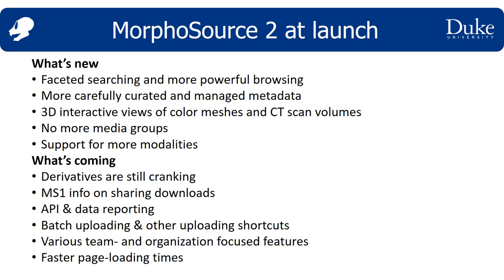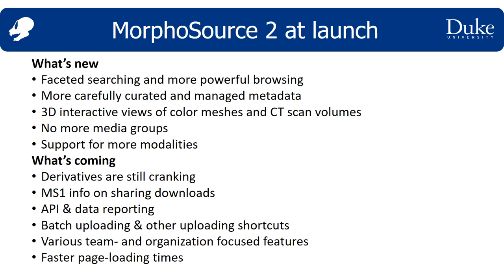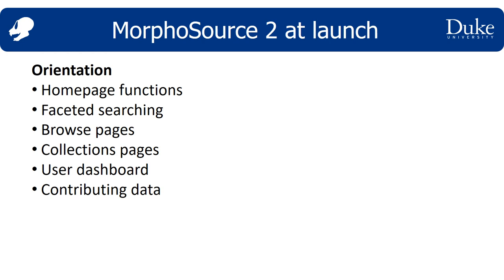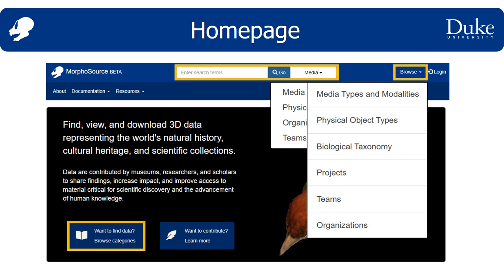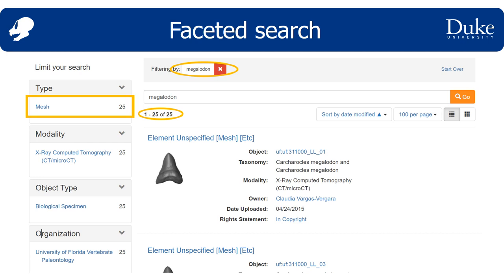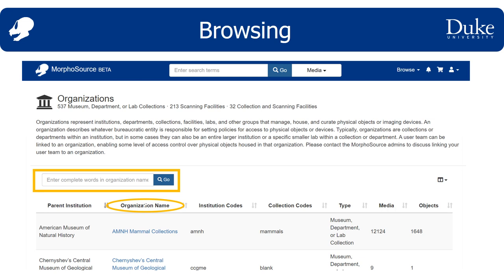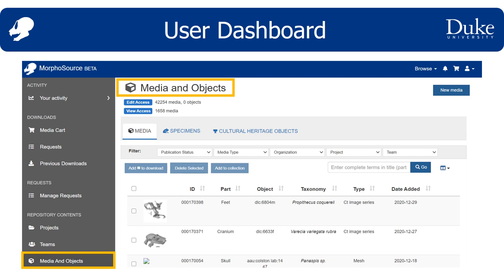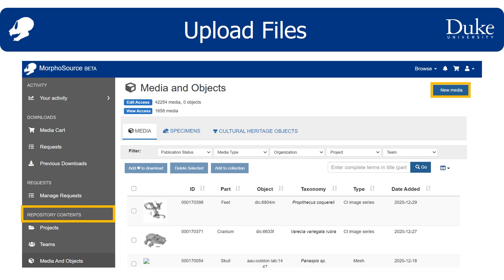MorphoSource 2.0 Launch Welcome!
Brief welcome and tutorial for MorphoSource 2.0 on launch day Feb 1st 2021